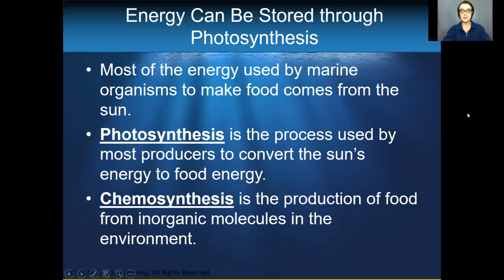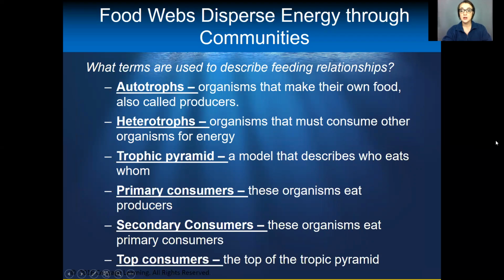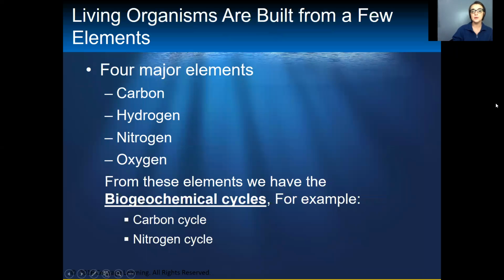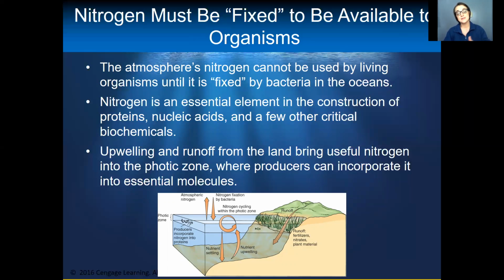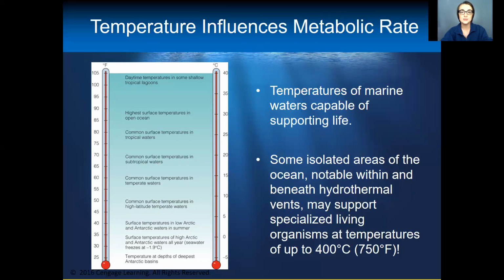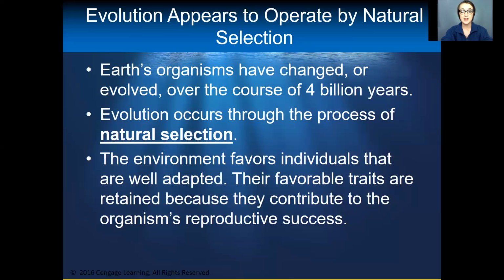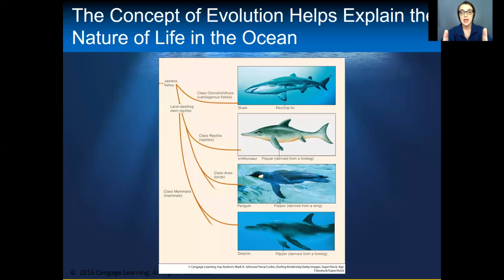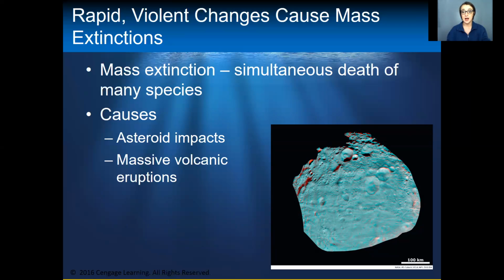Marine 1 - Chapter 13 Lecture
Mrs. Benz Marine 1 class lecture on Chapter 13's "Life in the Ocean"